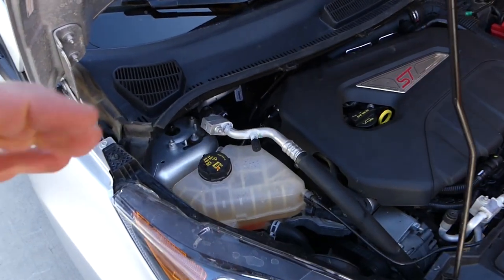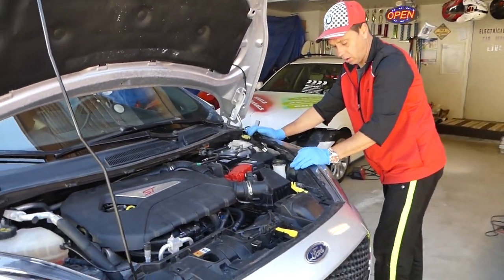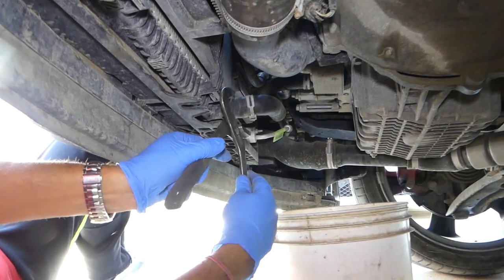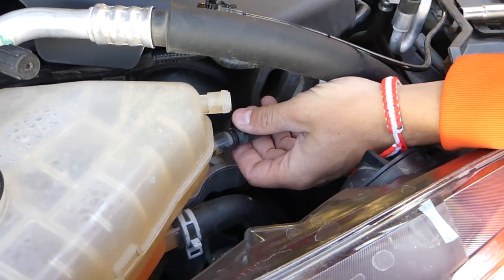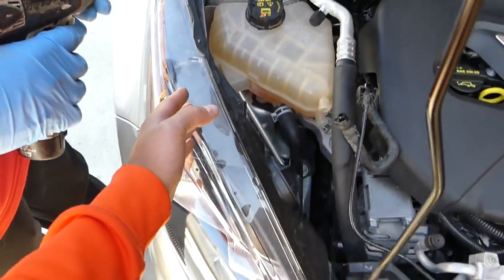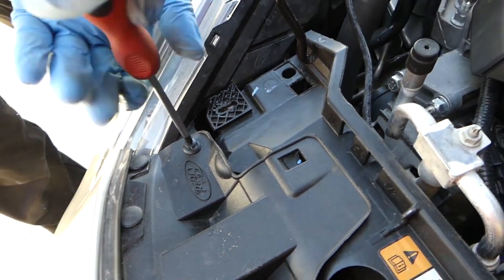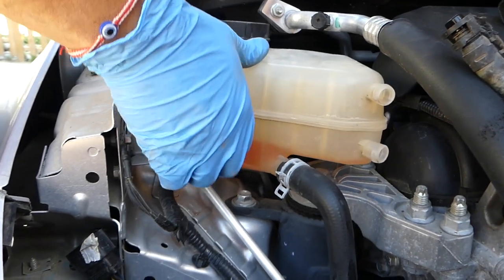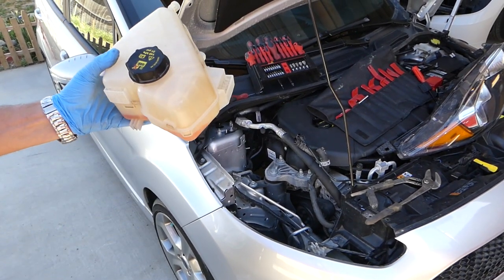FORD FIESTA OVERFLOW COOLANT TANK RESERVOIR REPLACEMENT REMOVAL MK7 ST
In this video we will demonstrate how to remove and replace coolant reservoir tank on Ford Fiesta MK7. The video was made on a 2015 Ford Fiesta ST coolant reservoir tank replacement. Fiesta Repair Videos Playlist ( we will have almost 200 Fiesta Videos)
This video might be helpful on the following models:
2008 Ford Fiesta Coolant Reservoir Tank Replacement Removal MK7 ST
2009 Ford Fiesta Coolant Reservoir Tank Replacement Removal MK7 ST
2010 Ford Fiesta Coolant Reservoir Tank Replacement Removal MK7 ST
2011 Ford Fiesta Coolant Reservoir Tank Replacement Removal MK7 ST
2012 Ford Fiesta Coolant Reservoir Tank Replacement Removal MK7 ST
2013 Ford Fiesta Coolant Reservoir Tank Replacement Removal MK7 ST
2014 Ford Fiesta Coolant Reservoir Tank Replacement Removal MK7 ST
2015 Ford Fiesta Coolant Reservoir Tank Replacement Removal MK7 ST
2016 Ford Fiesta Coolant Reservoir Tank Replacement Removal MK7 ST
2017 Ford Fiesta Coolant Reservoir Tank Replacement Removal MK7 ST

Products used in the video:
► Channel Lock Pliers
► Panel Removal Tools